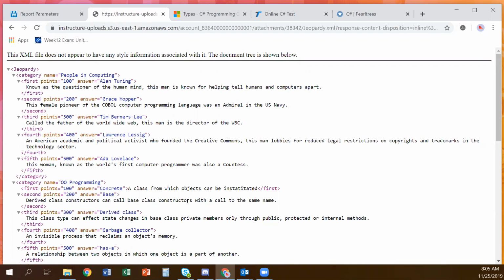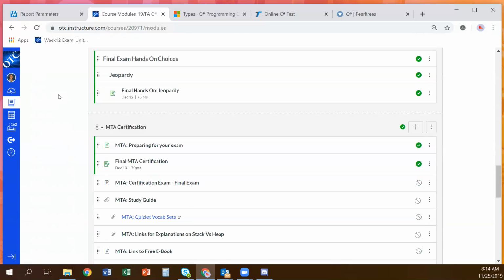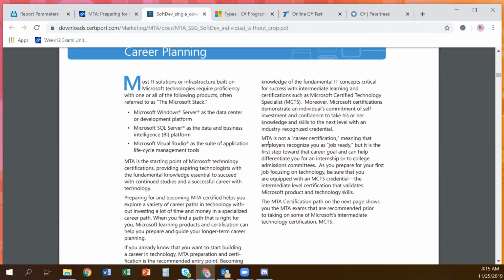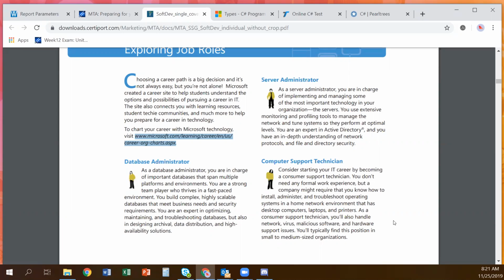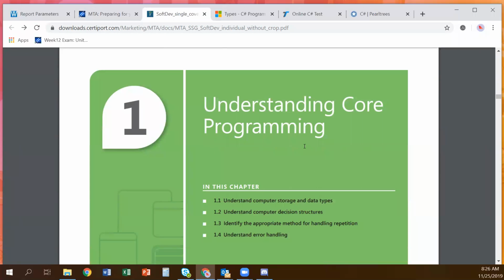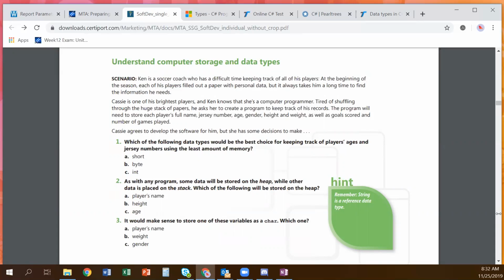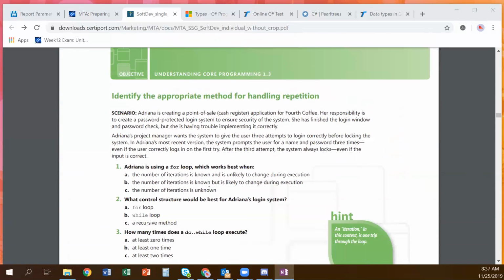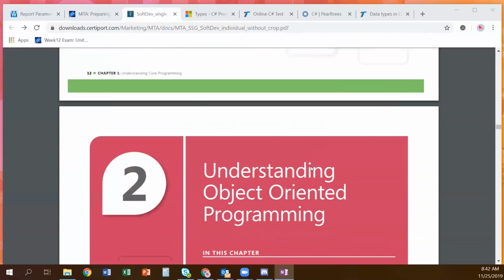CIS151 101 FA19 Week13 WCF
Intro to WCF Windows Communication Foundation - Create a SOAP app